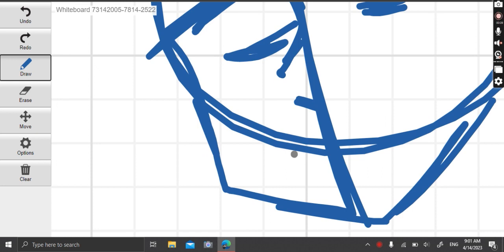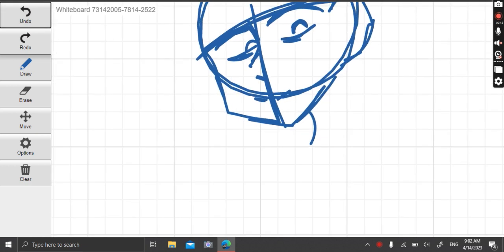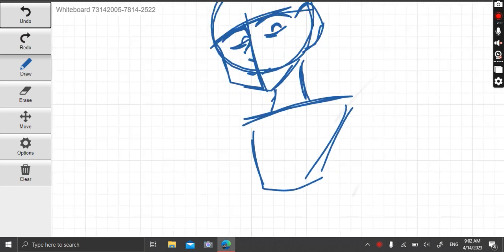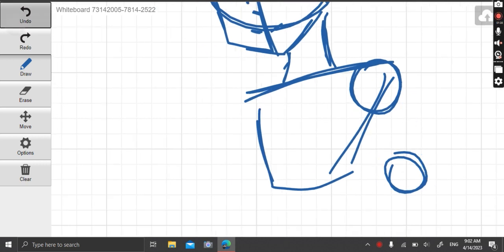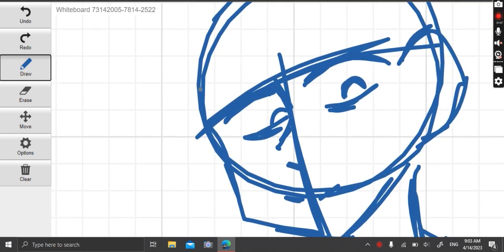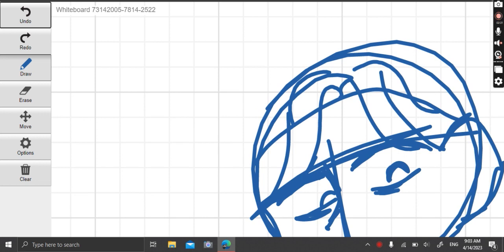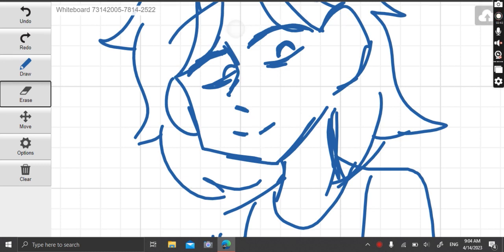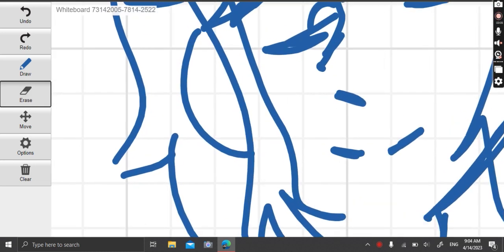PT 1 Due To Firedrill